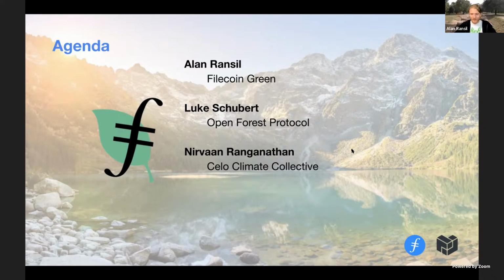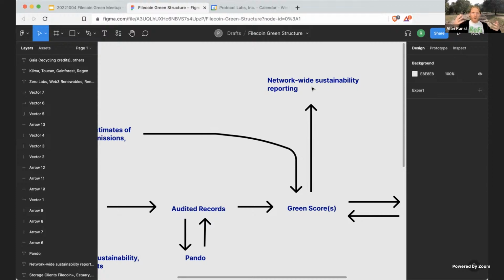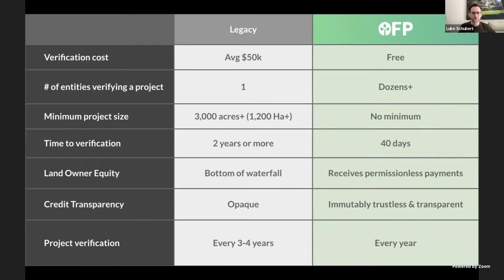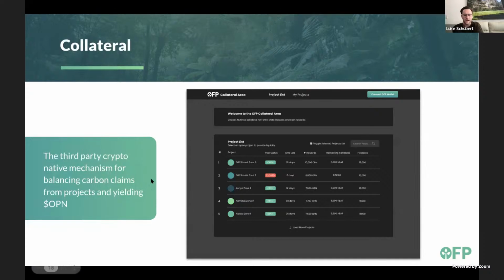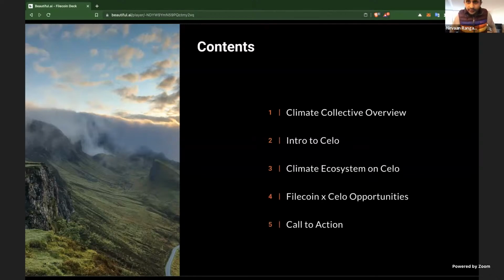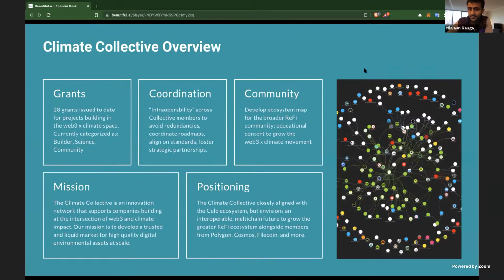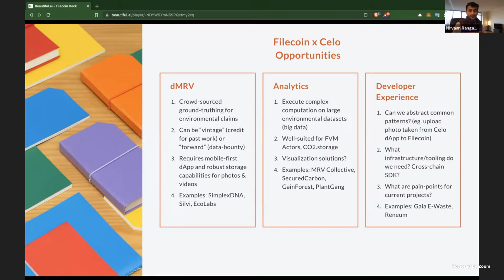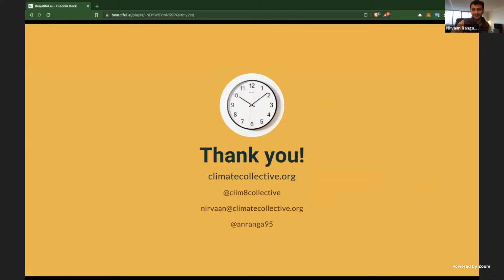Filecoin Green Virtual Meetup-October2022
Come plug in to the latest developments in making Filecoin greener and using Filecoin to drive sustainability in the legacy economy! This month's speakers are Nirvaan Ranganathan from Climate Collective and Luke Schubert from Open Forest Protocol! Bring your questions for Q&A!